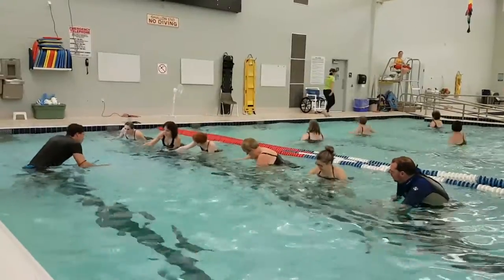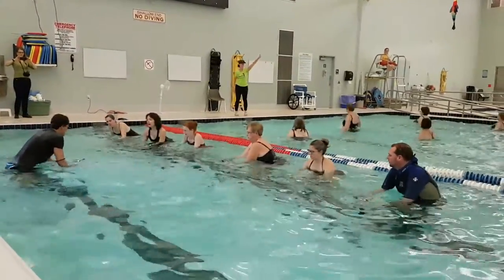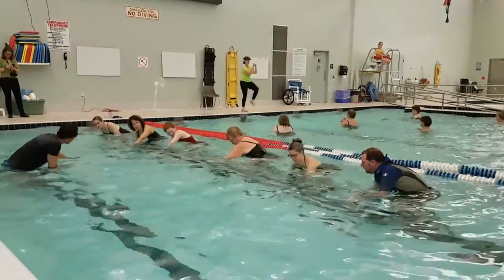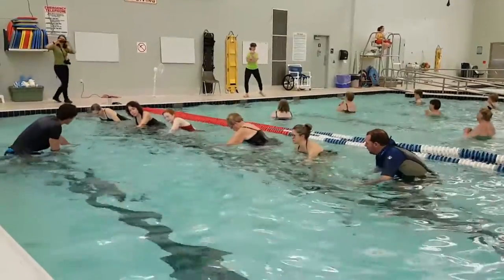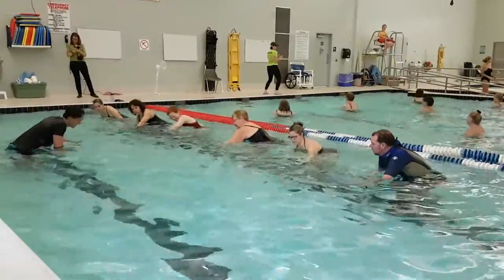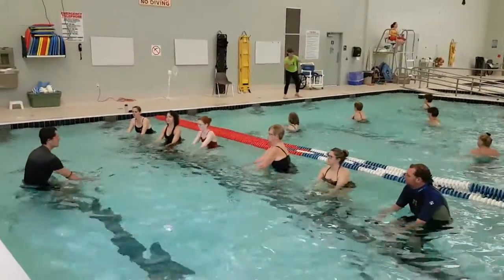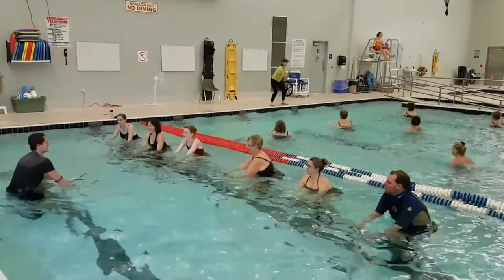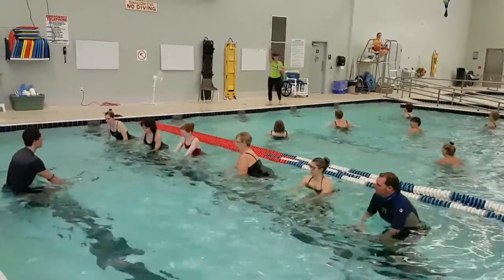Aquabikes at the Centennial Pool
Huntsville's Centennial Pool is the proud new owner of 10 Hydrorider aquabikes, shown here in a demo to kick off Huntsville Sports and Recreation Week.